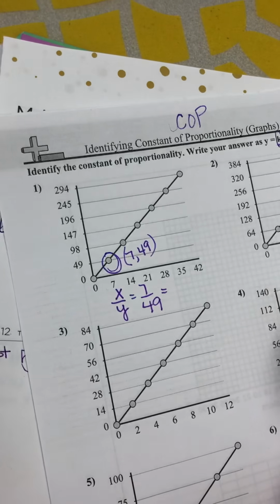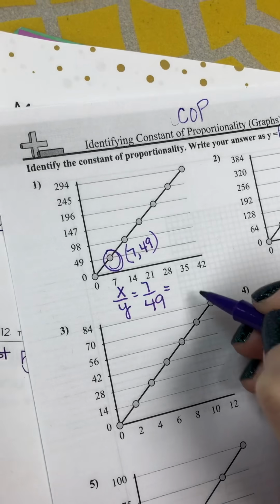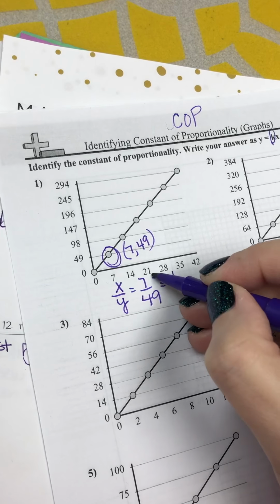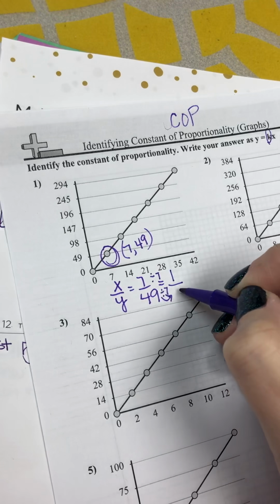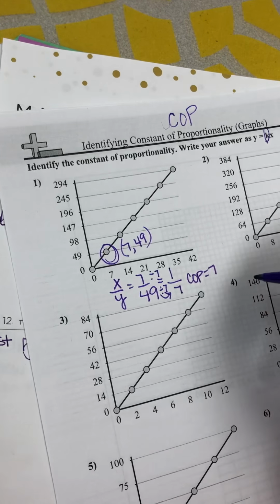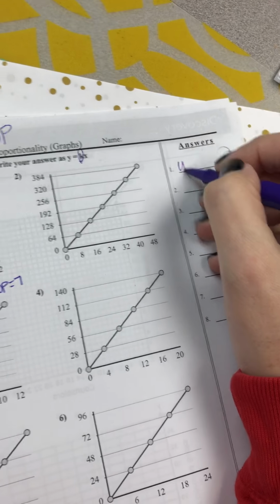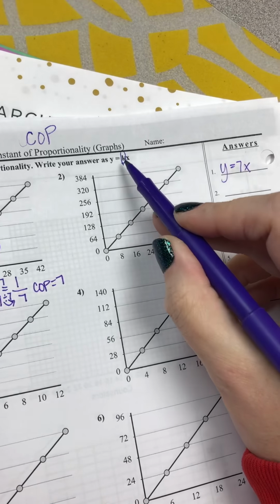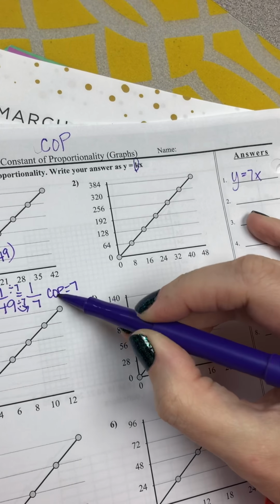3/12/19 COP Graphs